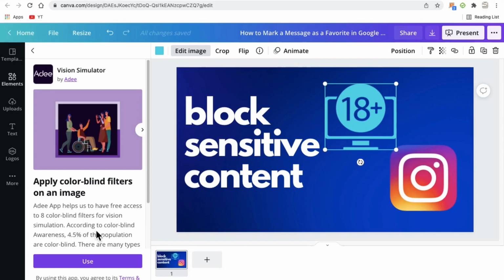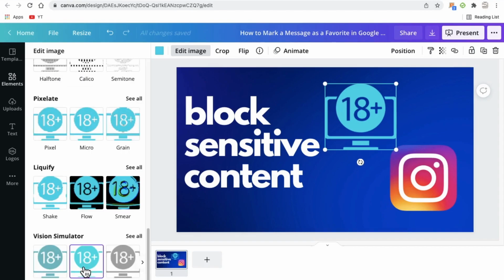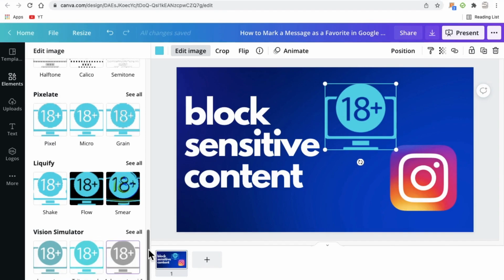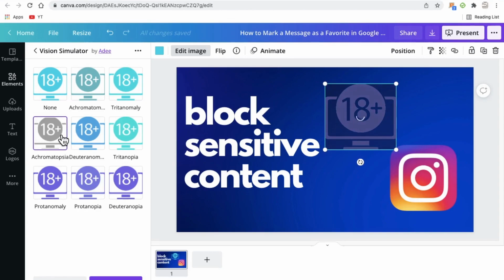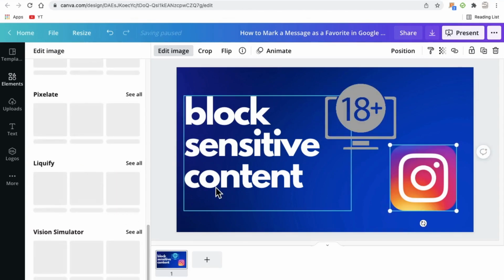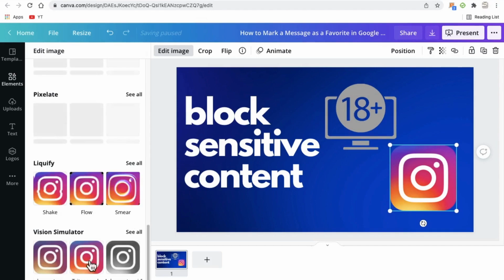How to Use Color Blind Filters on Canva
In this video, I'm going to show you how you can use colour blind filters on Canva. So what you have to do is select an image that you have on canva. And then tap on edit image, Scroll down a little until you get to an option which says ADEE.

So in here you're going to apply colour blind filters on an image. So hit use if you want to start using this and now you'll see in the vision simulator, if I hit see all, I get a colour profile that is going to work with people that have colour blindness, it's very easy to use.

I can select another image here and do the exact same thing by tapping one of the colour profiles, and that's all that they're basically is to it. Hope you guys enjoyed this video. Peace.